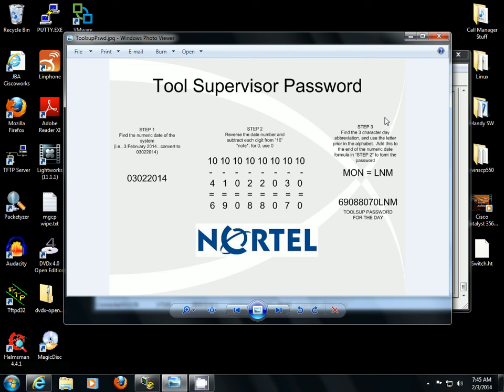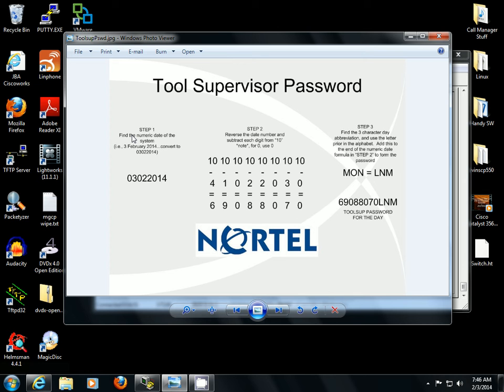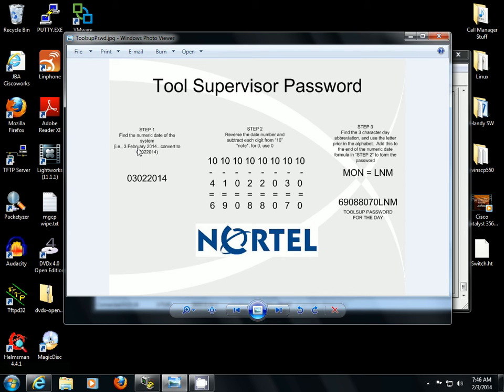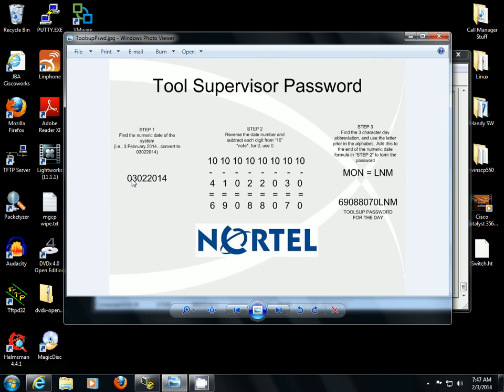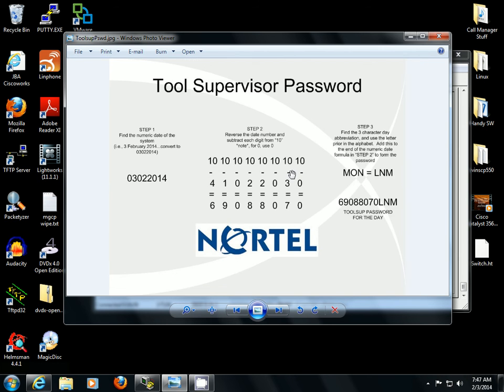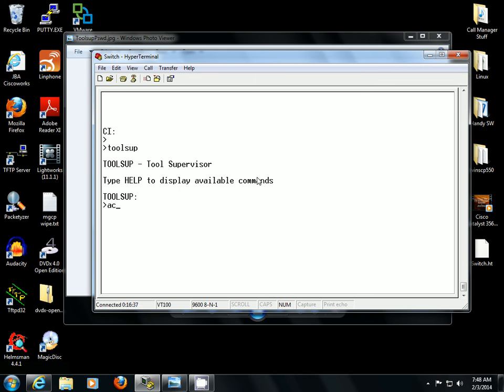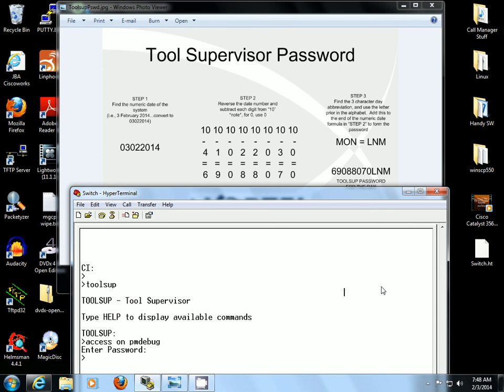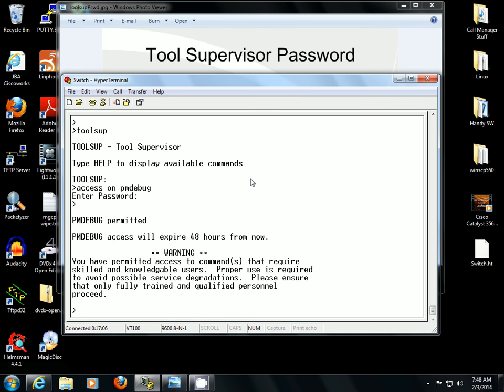Tool Supervisor Access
This tutorial shows how to access Tool Supervisor for the purpose of accessing PMDEBUG and debugging the PRI D-Channel to observe Q931 messages